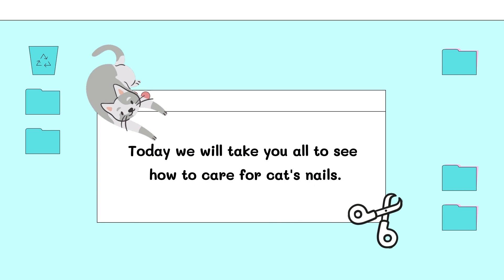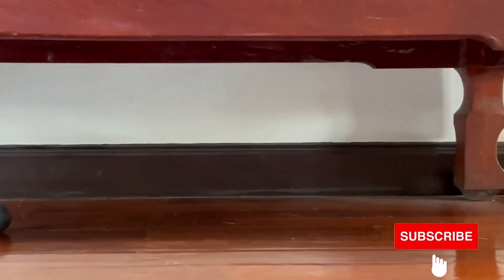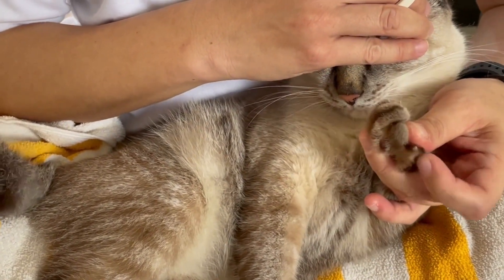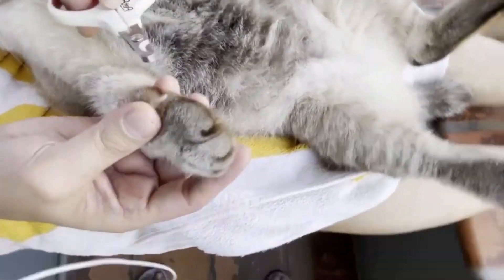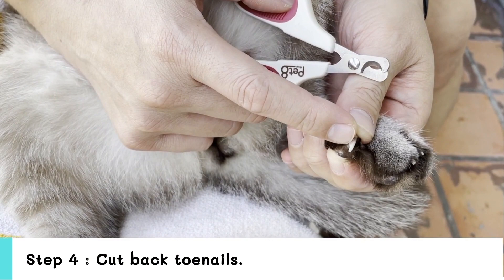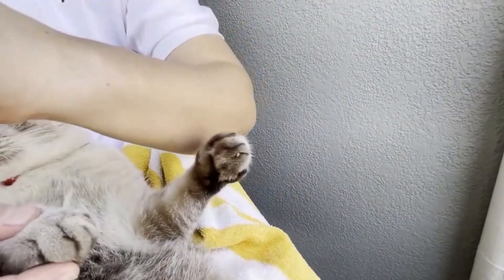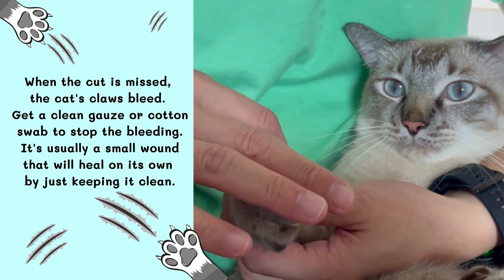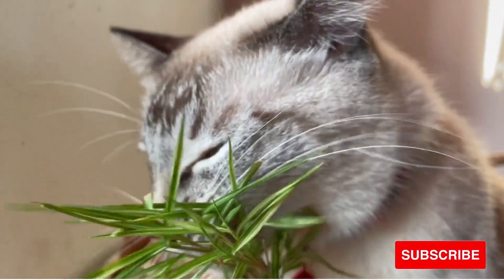Cat Grooming: How To Trim Your Cat Nails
Today we will take you all to see how to care for cat's nails.
Clipping  cat's claws is not only about beautifulness,
but it also helps prevent broken nails,
reduce indirect injuries while scratching,
less claws sharpening, reduce the risk of various diseases and torn nails.
For those who have multiple cats,
It will also  help reduce the fight between many cats,

Equipment to prepare:
Pet Nail Clippers

Nail clipping procedure:
Step 1 : Choose a cat nail clipper.
For cats with short claws or claws that do not curl,
any type of nail clipper can be used.
For cats with very curved nails, scissors type is more practical.

Step 2 : Find the cat's claws hidden in the soft paws.
Cat's claws are hidden in the fluffy hairs around the cat's foot.
Pressing on the knuckles will reveal the hidden nails.

Step 3 : Cut front toenails.
Let's start with the front foot.  The easiest posture  is to hug  your cat
with its back facing you or lay on its back on your lap.
It's more convenient to hold  the nail clipper with your dominant hand.
If your cat resists, wrap in a soft cloth, keep all nails covered,
or have someone  help you handle them is also a safe option for both you and your cat.

Step 4 : Cut back toenails.
For those cats who do not like to have their toenails trimmed might twitch their feet which,
if not properly aimed, can easily be missed.

Step 5 : Give the cat treats.
When the cat's nails are trimmed, don't forget to reward him with a small treat  to let him know that the nail clipping activity isn't cruel and that he also gets to eat some treats.

Note the pink flesh. If the nails is cut too deeply, the pink flesh can bleed therefore only trim away the clear part above the pink flesh.

When the cut is missed, the cat's claws bleed.
Get a clean gauze or cotton swab to stop the bleeding.
It's usually a small wound that will heal on its own by just keeping it clean.

Today we've shared with you some good tricks for cat's nail clipping.
Have you ever trimmed your cat's nails yet? If not, give this method a try.